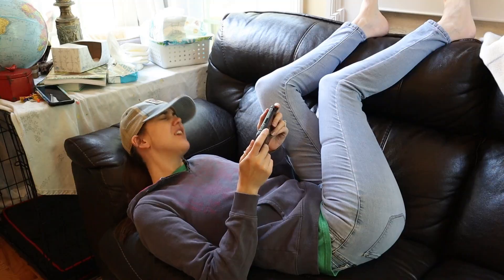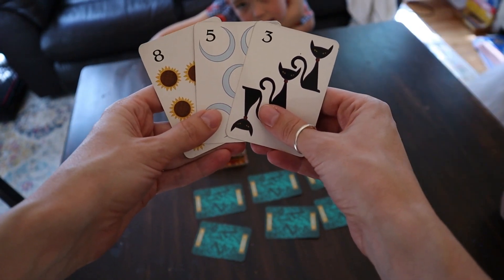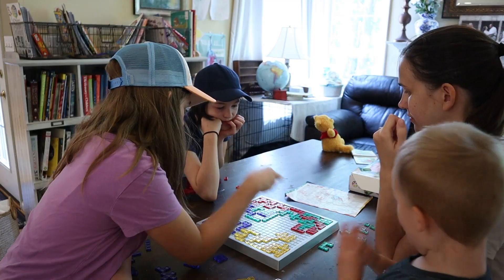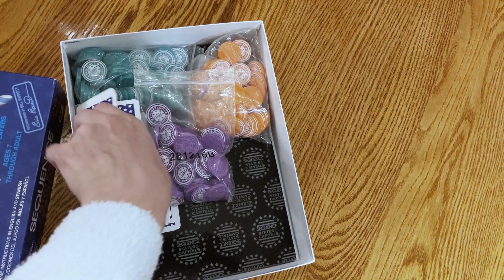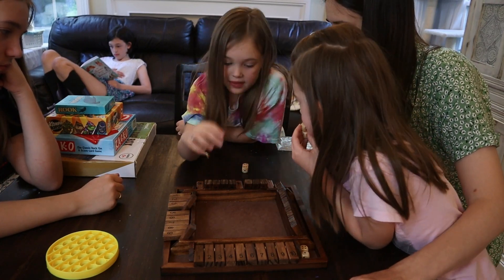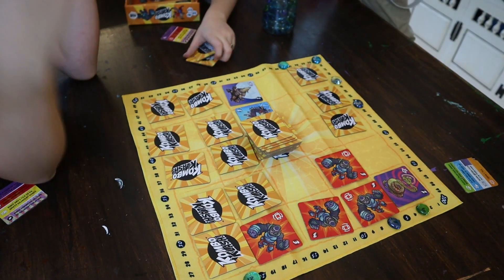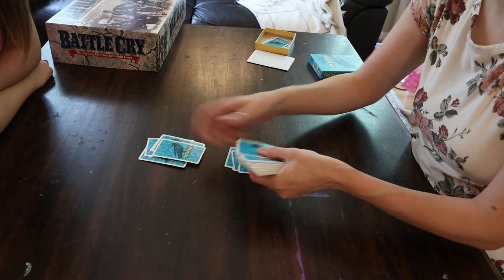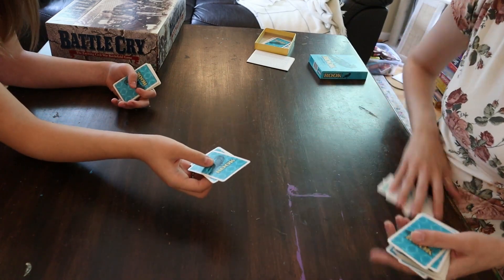I don't use flash cards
I've never been a fan of math flash cards and I have dreaded the drill and kill of worksheets.  What if I told you you don't have to do your homeschool that way? Try out these math games to get those math facts down!
Mentioned in this Video:
❤️Sleeping Queens
❤️Clumsy Thief
❤️Sequence US Geography edition
❤️Shut the box
❤️Kombo Klash
❤️Multiplication War (All you need is a plain deck of cards! see 04:08 on how to play!)
Time Stamps:
00:00 Intro
00:22 Addition Games
01:27 Logic Math Games
02:26 The game that started it all
03:31 Multiplication Games
04:08 How to play Multiplication War
About Me:
Hey guys!  I'm Summer Meyers, homeschool mom to five kiddos, and we talk all things homeschool on this channel.  Homeschool community is important to me--talking about homeschool and encouragement to be our best selves for our children is powerful.  I love talking home education and really diving into what makes homeschool work.  We are an eclectic homeschool, mixing Charlotte Mason, Wildschooling/adventure schooling, and Unit studies.  I have kinesthetic learners as well as visual learners who thrive on being outdoors and soaking up God's green earth.   I love hearing from other families who are choosing to school at home, so please introduce yourself in the comments!  Being at home is hard, and taking on the education of our kids is even harder.  Know that you are not alone in this journey and that you can do it!